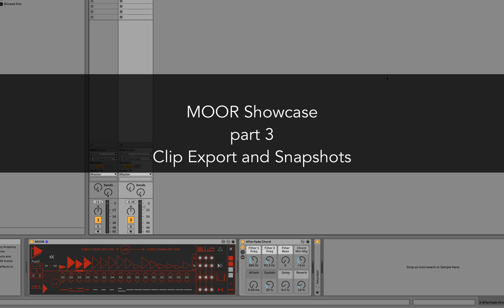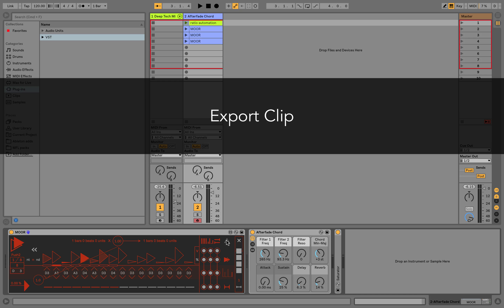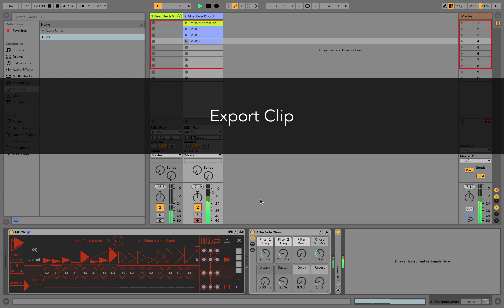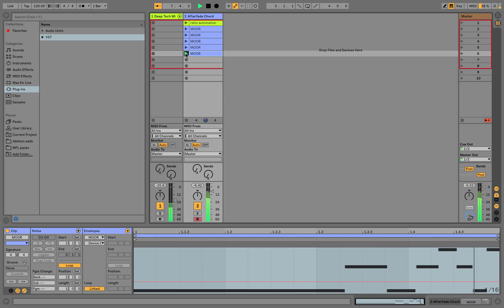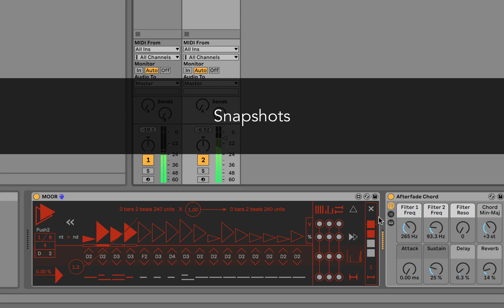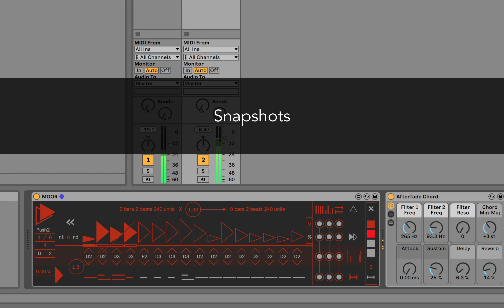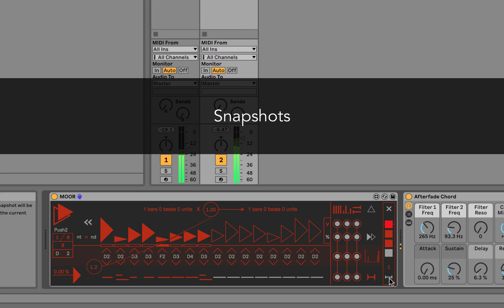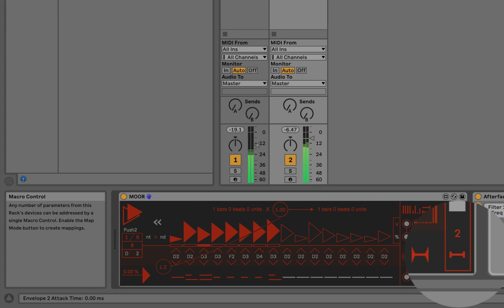MOOR showcase - part 3/3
MOOR is a Max For Live mono sequencer with unique features.